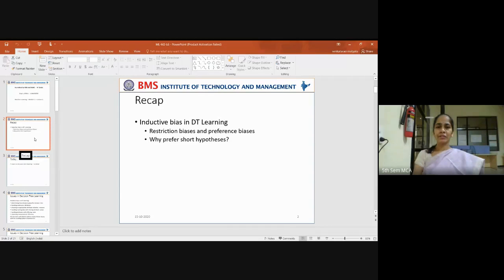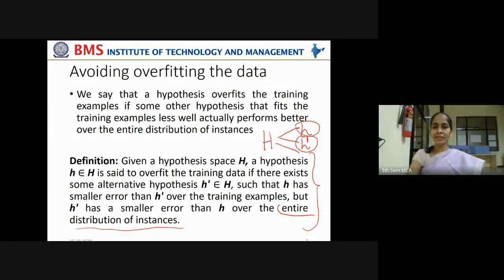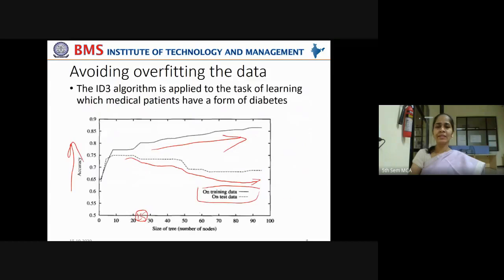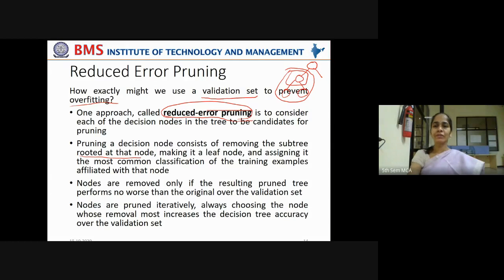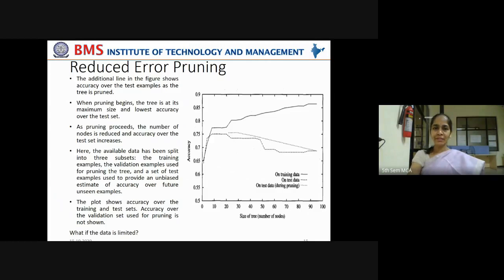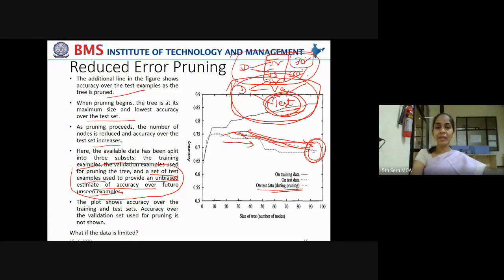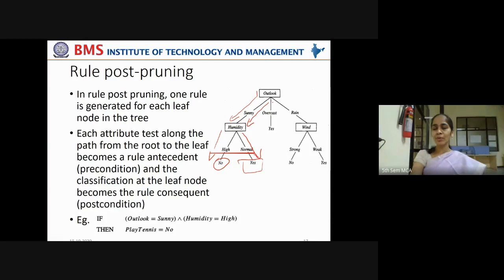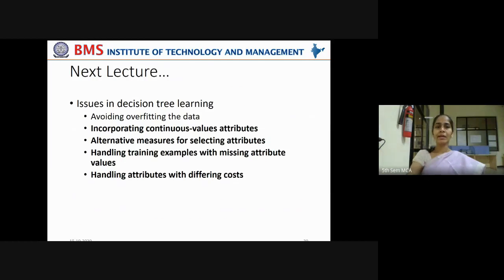Avoiding overfitting the data - M2 - L6 Contd...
Issues in decision tree learning:
Avoiding overfitting the data